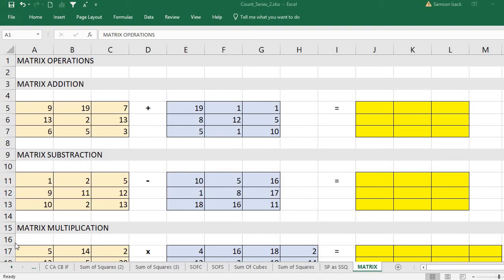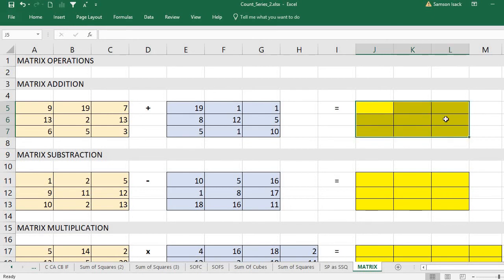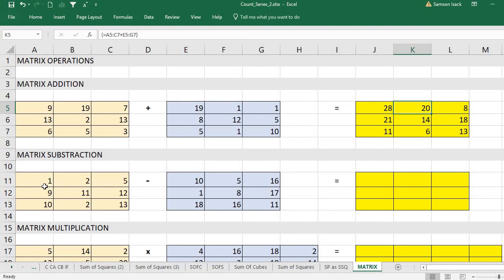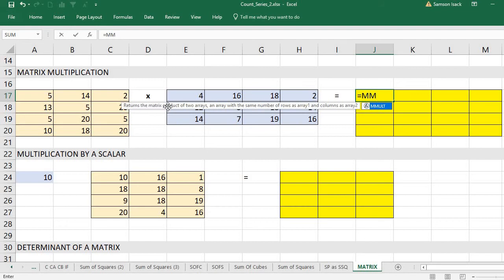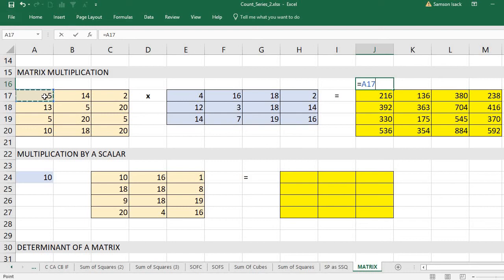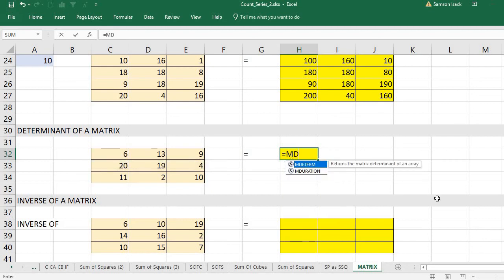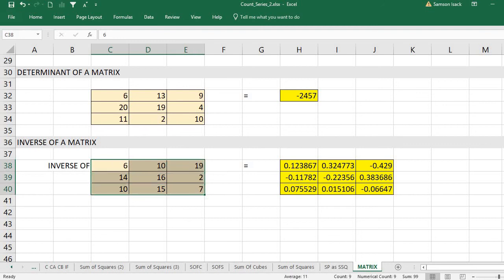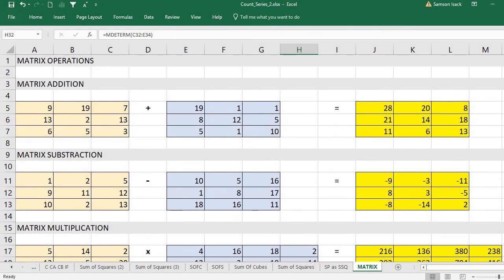EXCEL: How to do Matrix Operations in excel